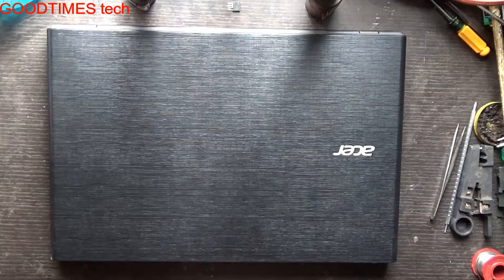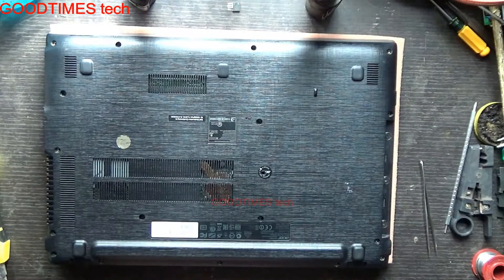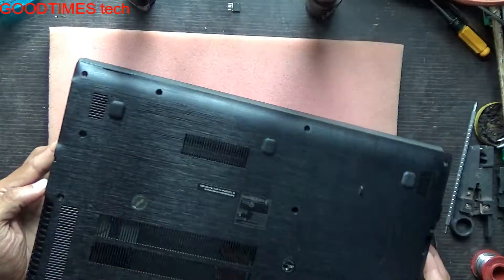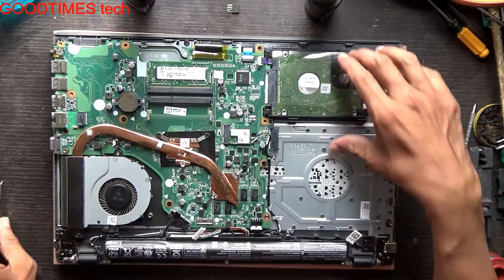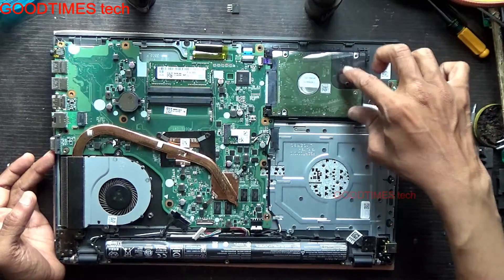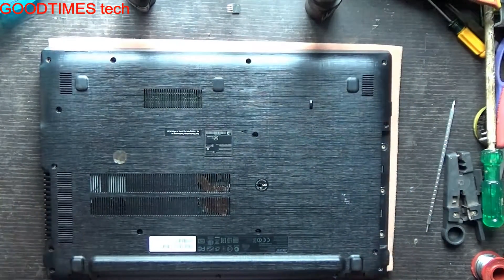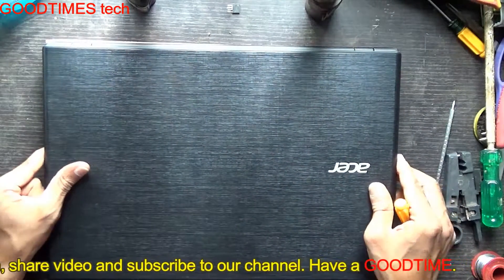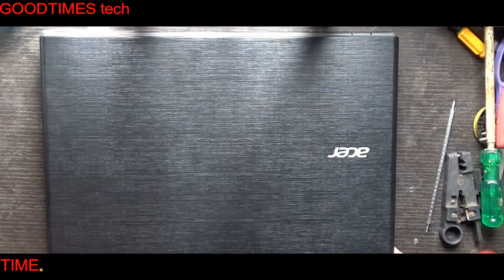Acer ASPIRE E15 Series Laptop | How to replace HDD or SSD.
This video is about replacing Harddiskdrive of an acer e15 series laptop or notebook.